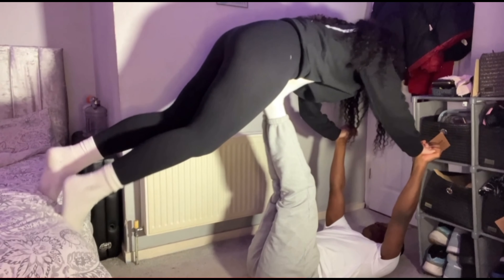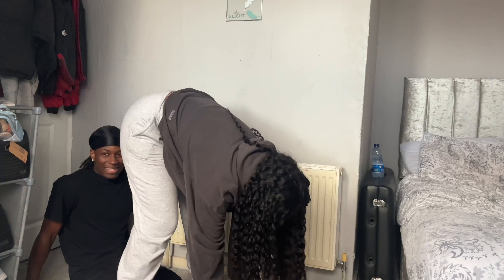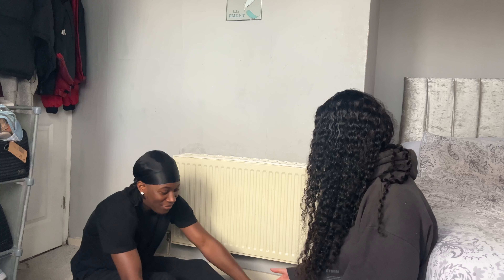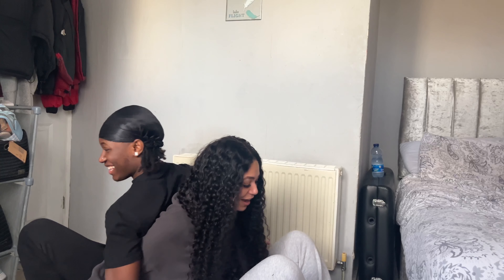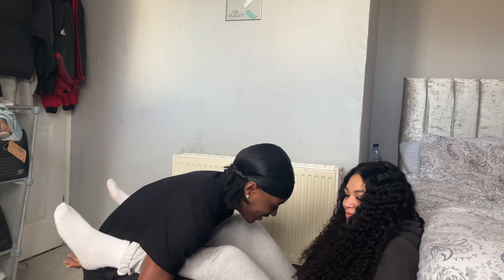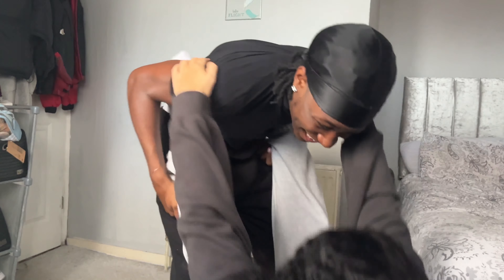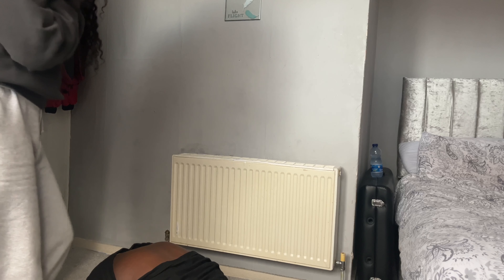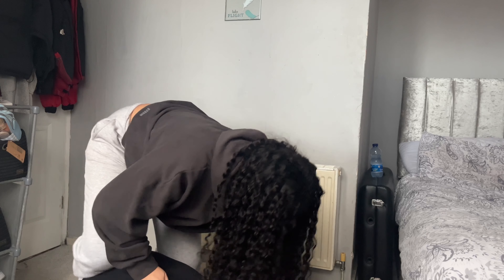So We Tried The Yoga Challenge Again **Gone extremely wrong**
We Tried The Yoga Challenge Again **Gone extremely wrong**